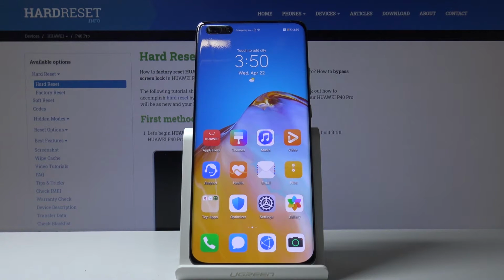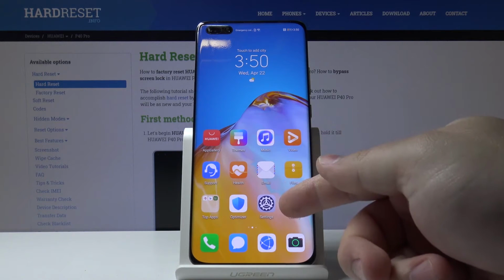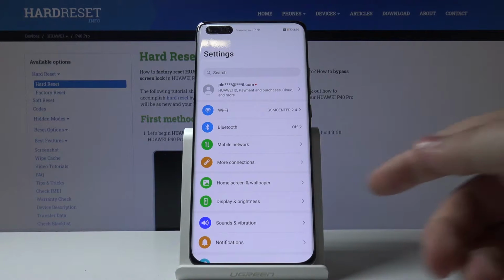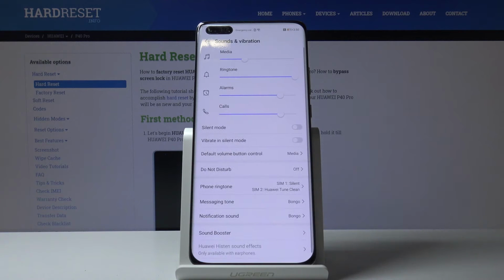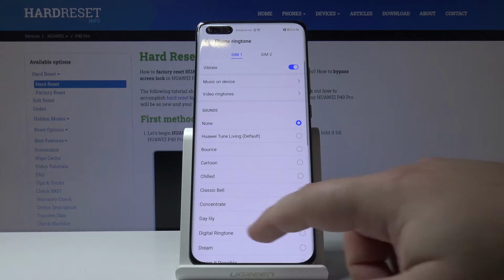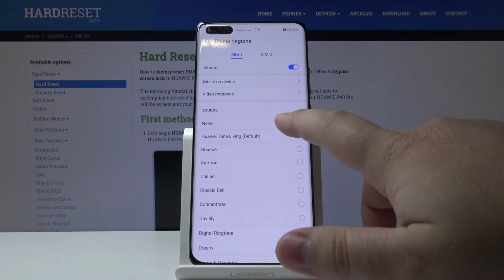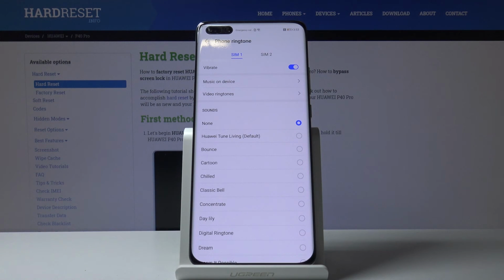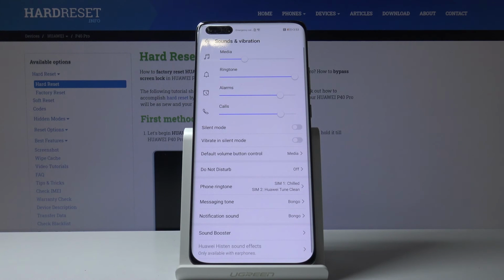How to Change Ringtone in HUAWEI P40 Pro – Find Ringtone List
Learn more info about HUAWEI P40 Pro:
If you’d like to change basic ringtone which is currently set in your HUAWEI P40 Pro, then let’s watch our video! In this tutorial we are presenting you all steps which are required to find ringtone list and how to change it properly. Thanks to this you’ll be able to choose the sound which is suitable for you an which you like the most. So let’s waste no more time and follow all our actions.

How to change ringtone in HUAWEI P40 Pro? How to enable Vibrations in HUAWEI P40 Pro? Where are all ringtones for HUAWEI P40 Pro? Where can I find Ringtones for HUAWEI P40 Pro? How to add ringtone in HUAWEI P40 Pro? How to enter Ringtones settings in HUAWEI P40 Pro? How to select preferable ringtone in HUAWEI P40 Pro? How to disable Vibrations in HUAWEI P40 Pro? How to change Notifications sound in HUAWEI P40 Pro? How to change Message Ringtone in HUAWEI P40 Pro?